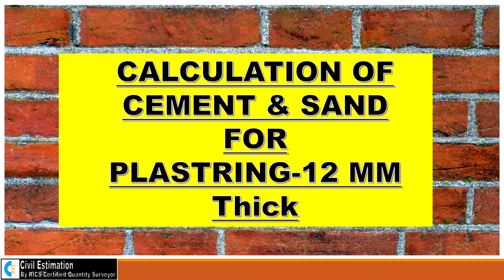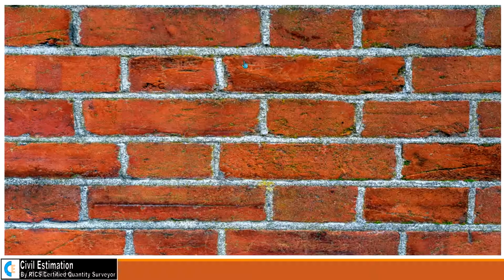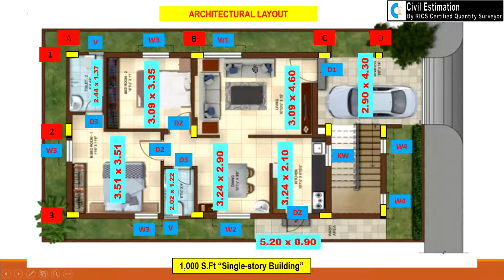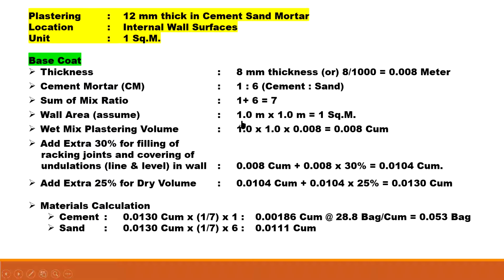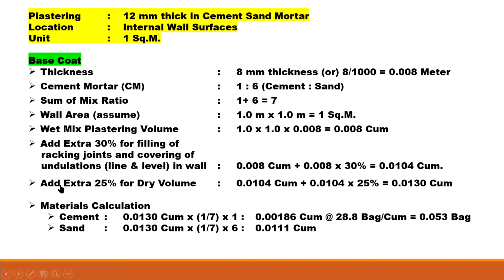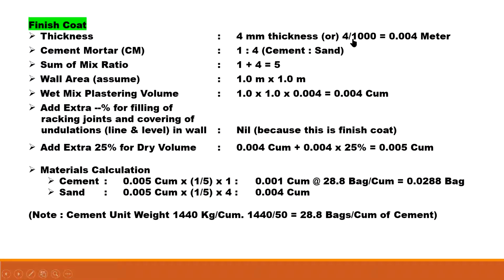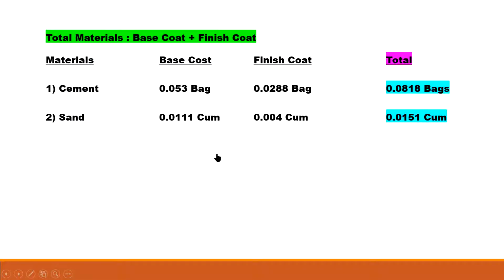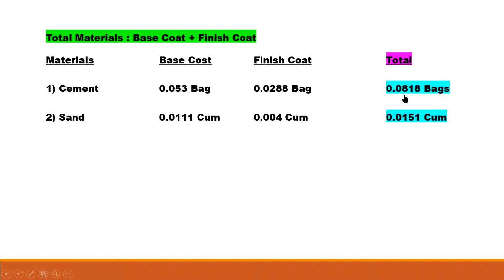How to Calculation of Cement and Sand for Plastering of 12 mm Thick in 2 Coats of CM | English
బిల్డింగ్ కట్టడానికి కావలసిన మొత్తము ఖర్చు పూర్తి వివరాలతో | మెటీరియల్స్ & లేబర్ | 1000 చదరపు అడుగుల బిల్డింగ్ | మరియు అన్ని రకాల బిల్డింగ్ ఖర్చు కూడా తెలుసుకోవాచ్చు |
RICS qualified Chartered Quantity Surveyor having with 25+ years of multinational experience in all aspects of Quantity Surveying, Cost Estimation, Procurement, Contract Administration and Budgeting in Oil & Gas, Buildings & Structures and Infrastructure Sector’s.
This Video consists of facts related to Civil Estimation and Execution based on my own experience. Hence those are purely my own opinions. I have no intention to discriminate or insult other persons or products in any manner.